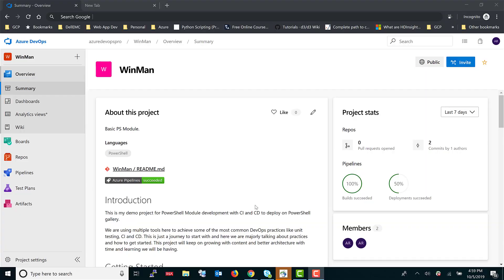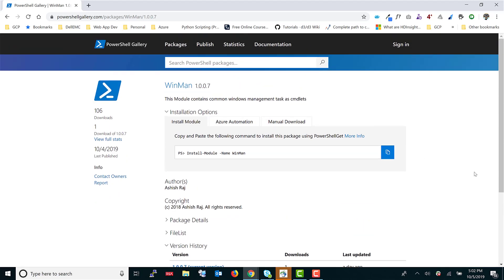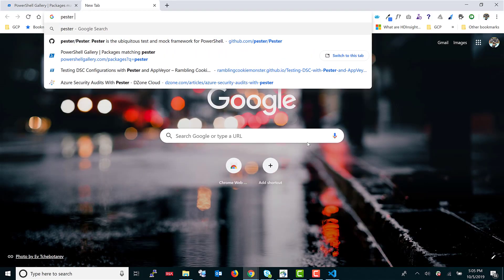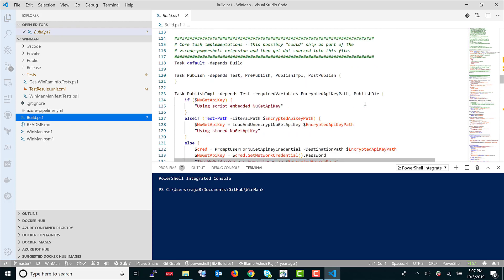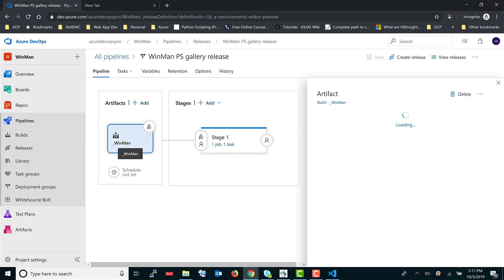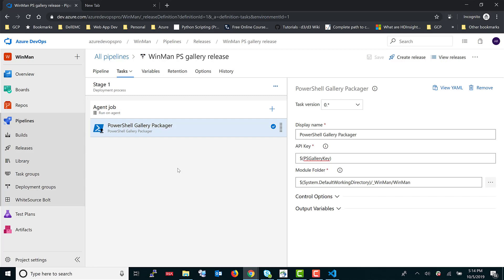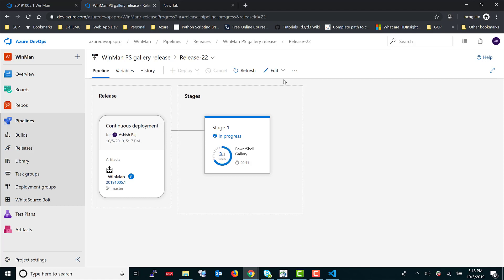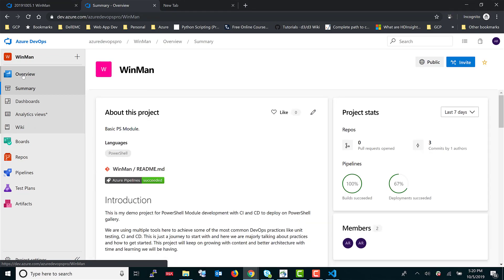20 PowerShell Module CI CD using Azure DevOps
We will discuss ALM of PowerShell Module with CI CD in Azure DevOps

PowerShell Module Files and Folder Structure
Pester for PowerShell testing
psake for PowerShell build automation
Azure DevOps for CI CD
PowerShell Gallery Publish

Update: Missed to cover PSScriptAnalyser which is very important aspect of PowerShell CICD, will soon cover that as part of quick video.